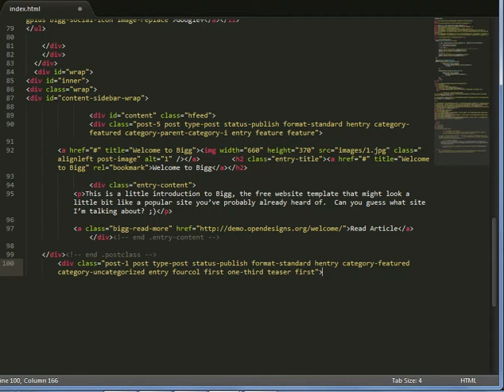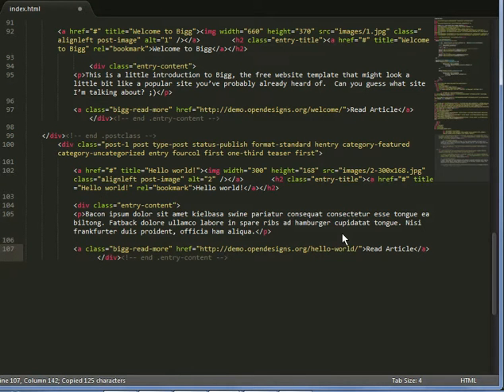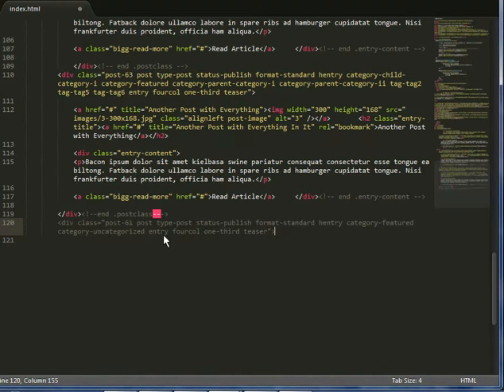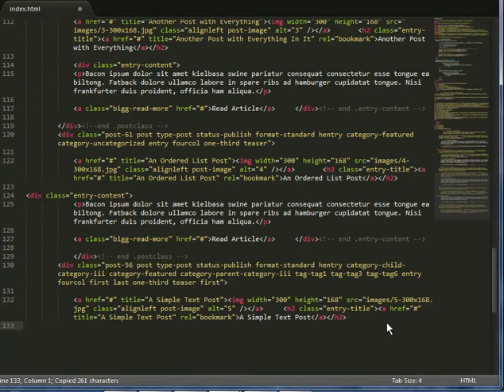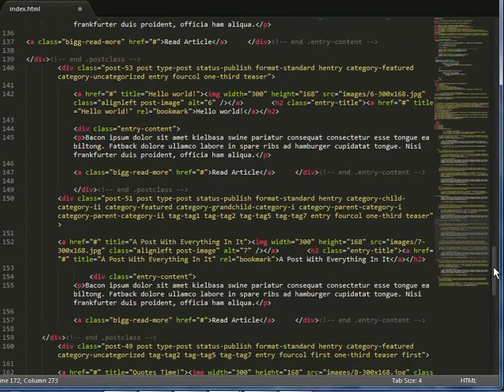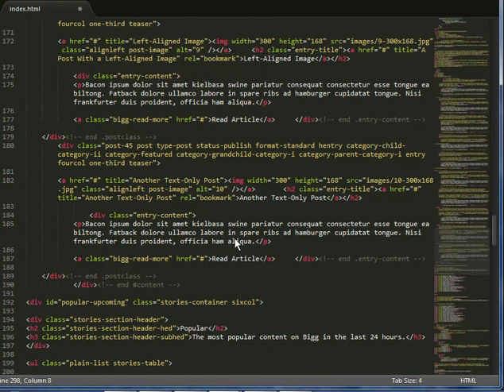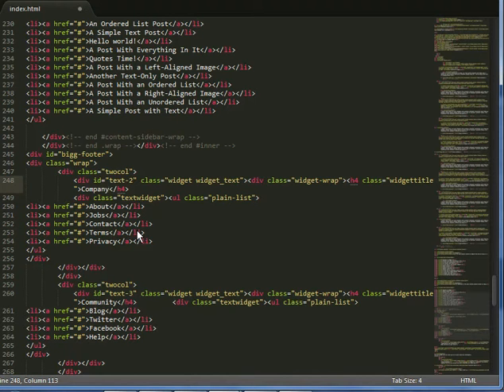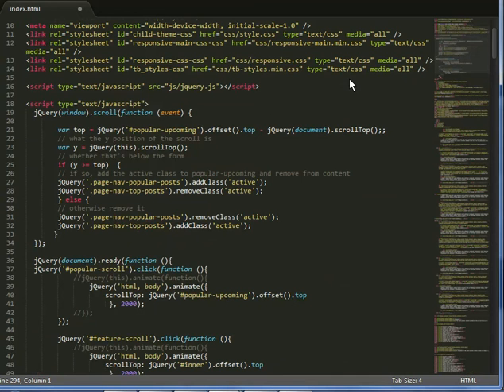HTML & CSS TUTORIAL PART 2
THIS IS THE INDEX FILE DONE